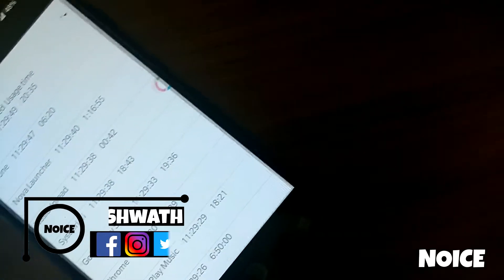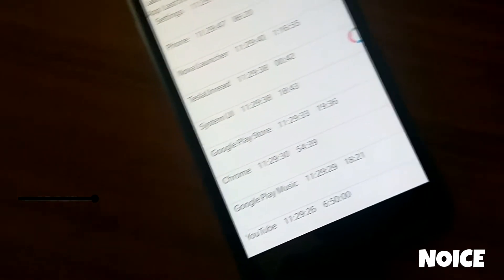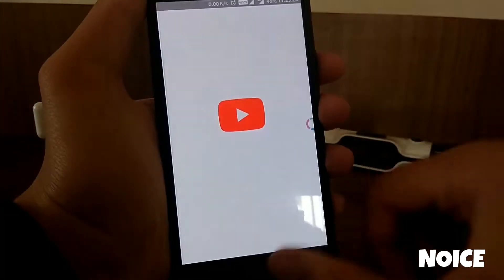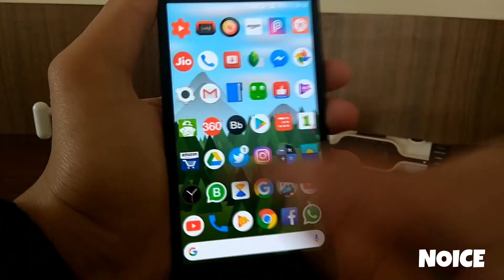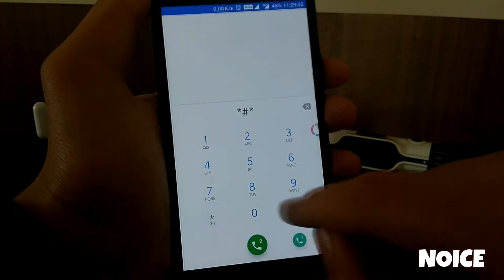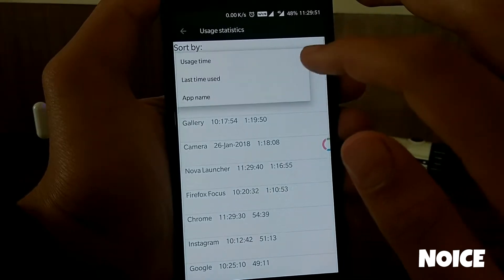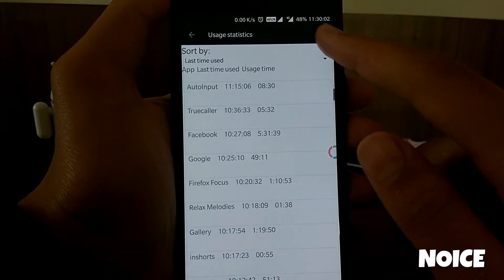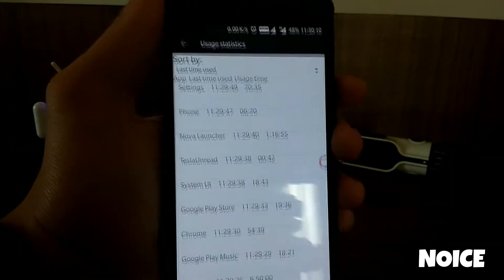Check Your App History On Android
Hey Guys, in this video I am showing you how you can get your app history.